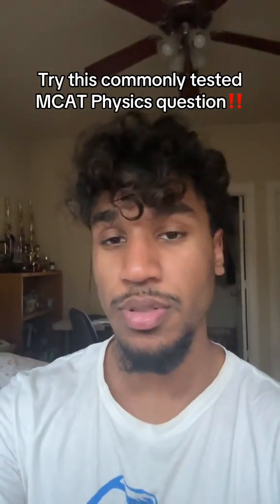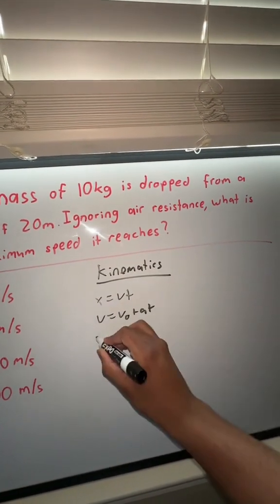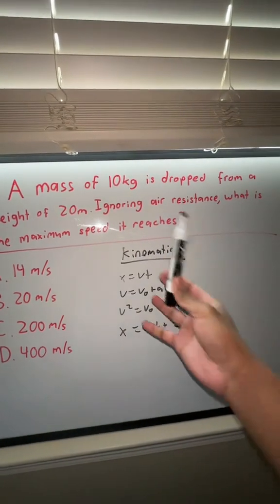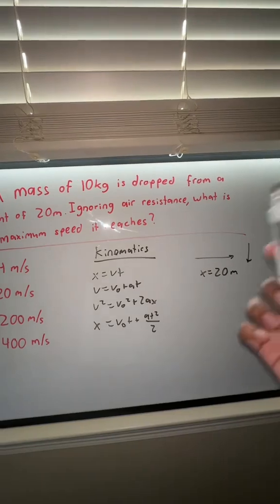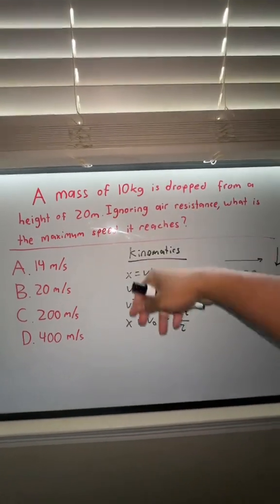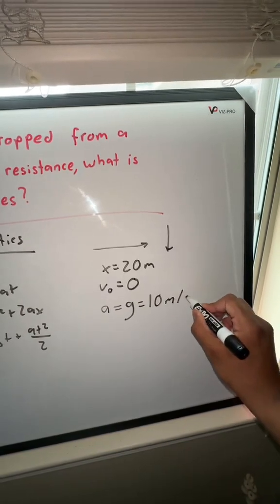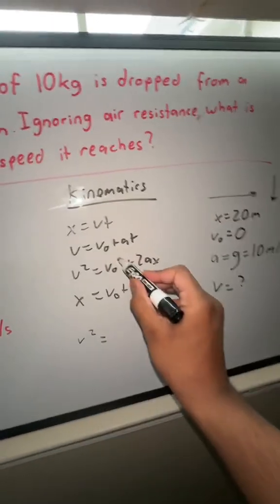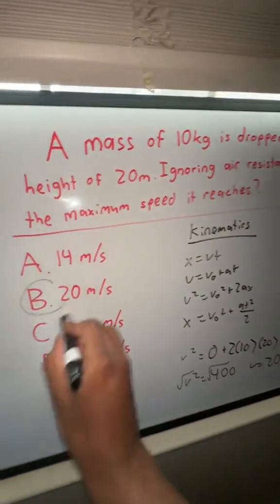more kinematics practice